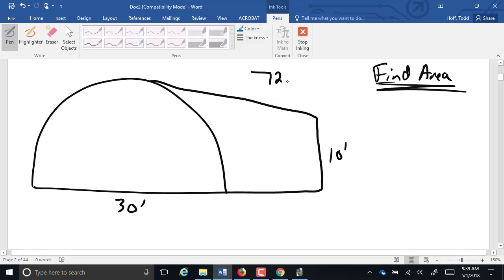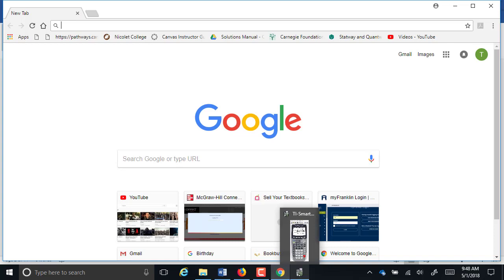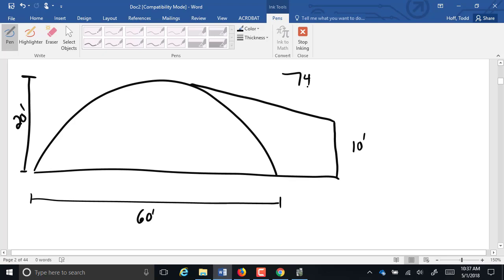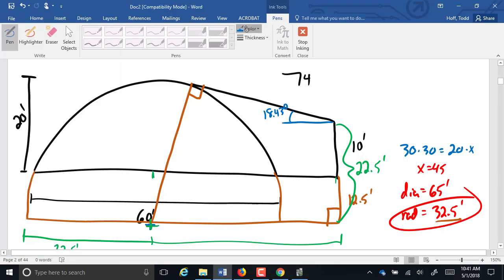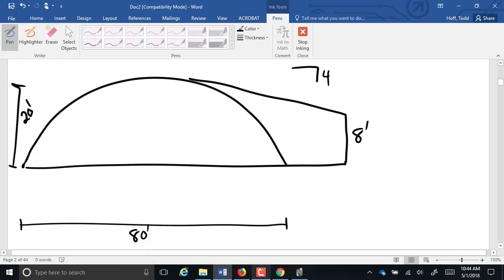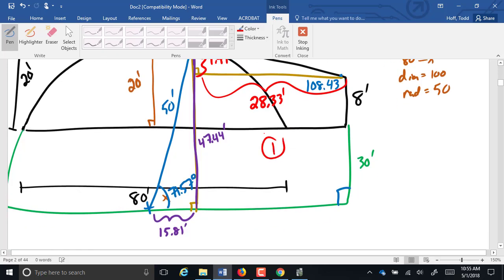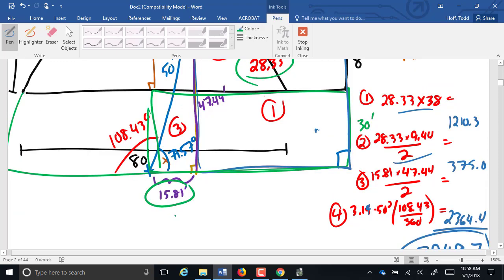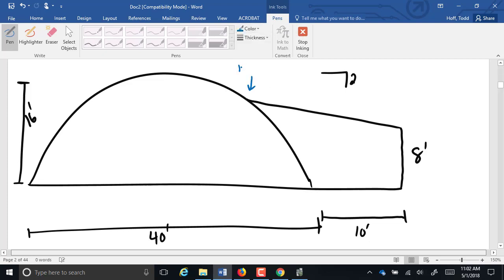35 Quansit hut with tangent area